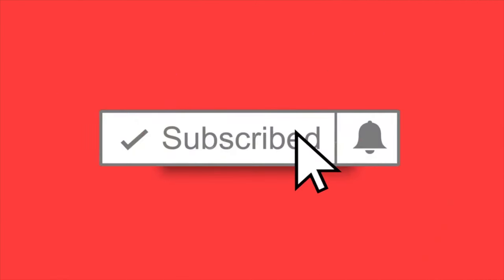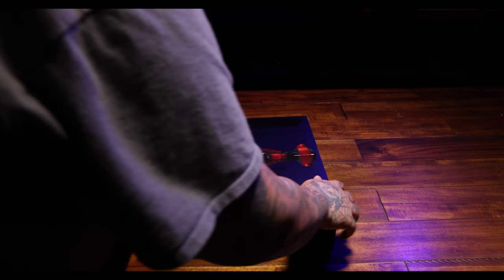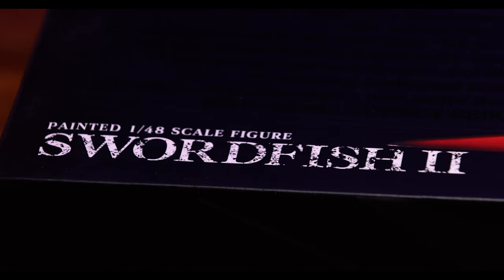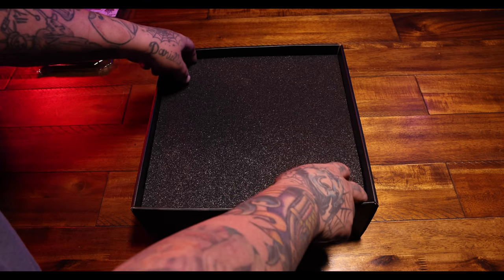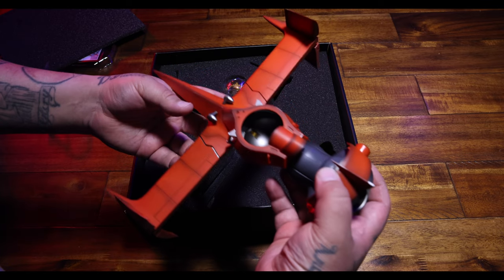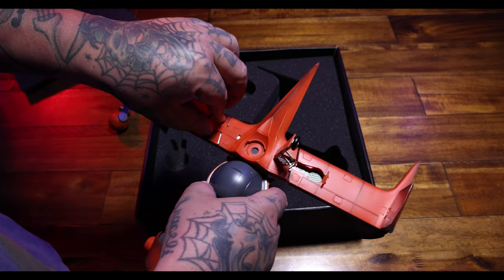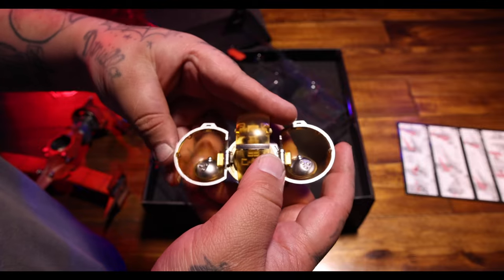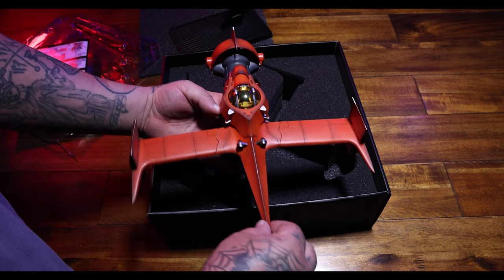MINI - MONUMENTS : Good Smile Cowboy Bebop: Swordfish II 1: 48 Scale Abs Model Kit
This week we take a loot at not only one of our favorite pieces in the Sanctorum but one of the best detailed ships for the beloved anime, Cowboy Bebop.

this 1:48 Scale kit is pre-painted and has minimal set up to take it from your box to bookshelf instantly.

Be sure to Keep up with all things Sacred 8

Sacred8studios.com